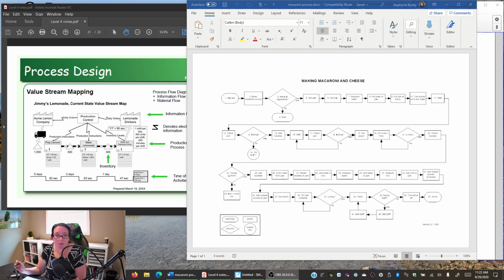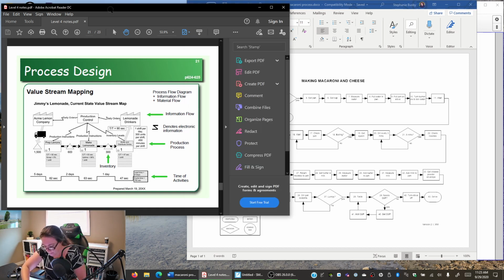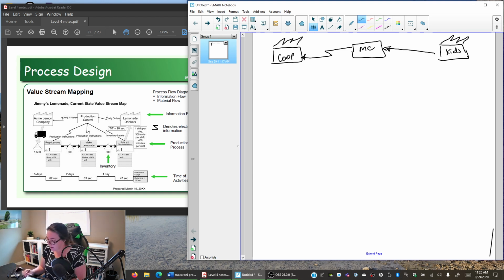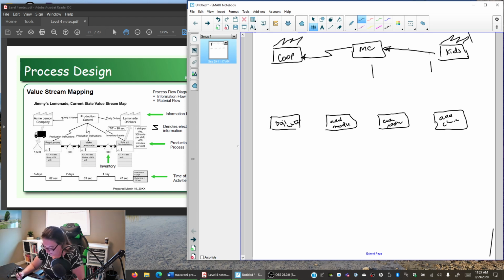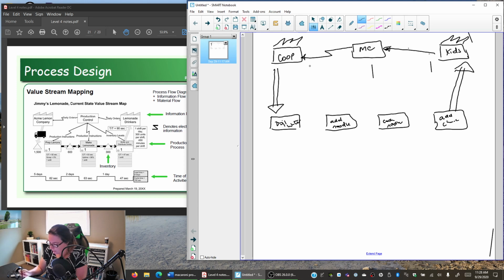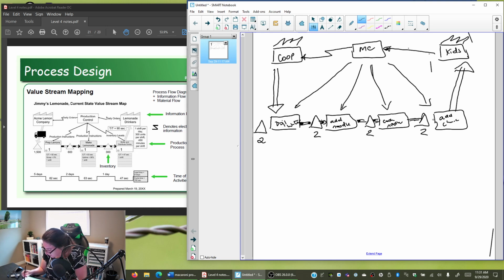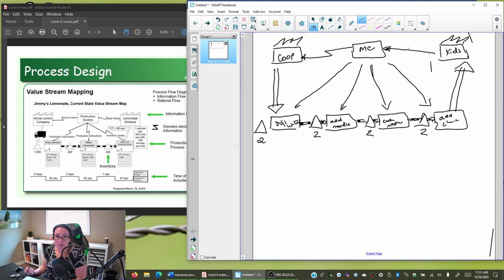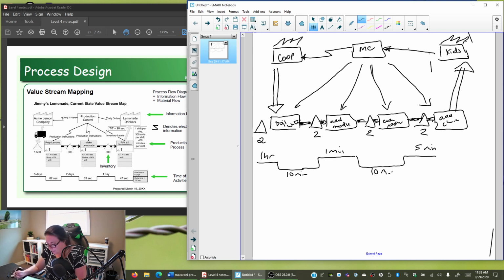Constructing a Value Stream Map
Quick tips on constructing a value stream map